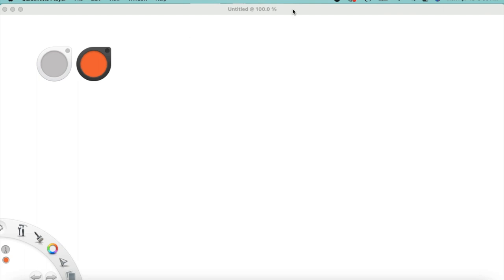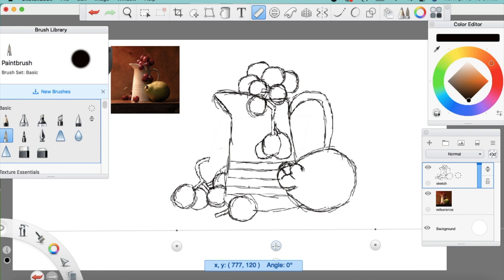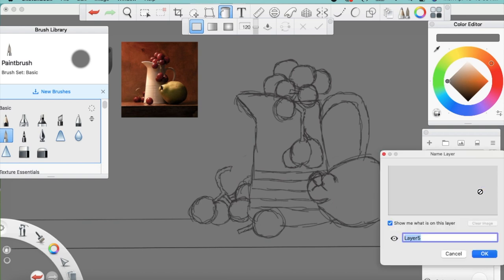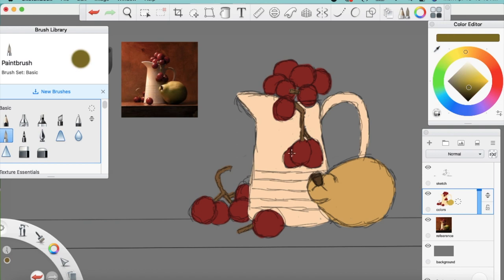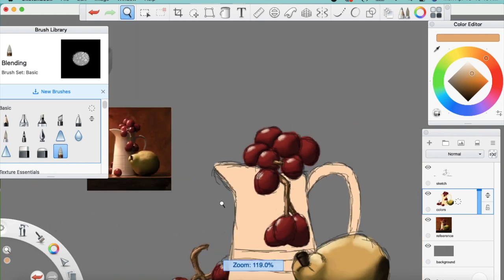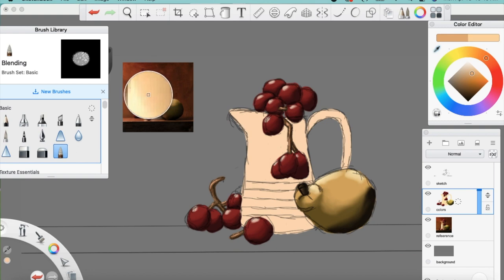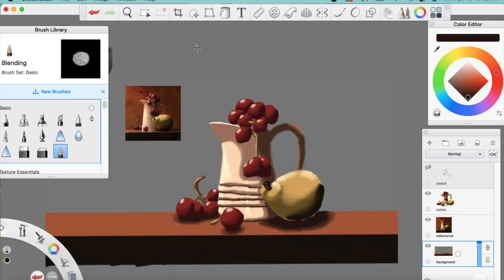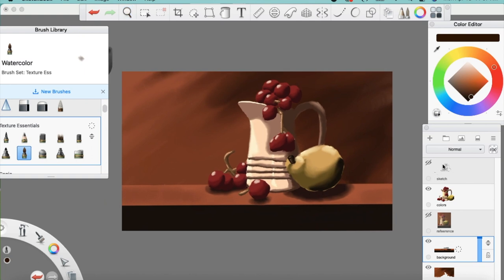How to Paint Digitally in Sketchbook for Beginners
In this video I will teach you a beginners level image and how to create that digitally in the free digital drawing program Sketchbook.
If you would like to purchase some of my designs in t-shirts, coffee mugs, cell phone cases, etc. check out my designs on Red Bubble and TeePublic.